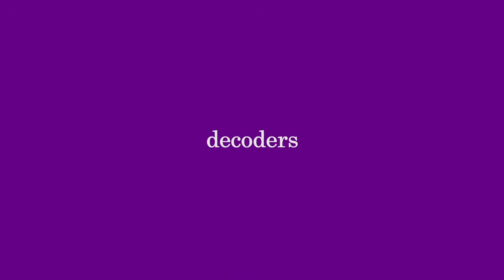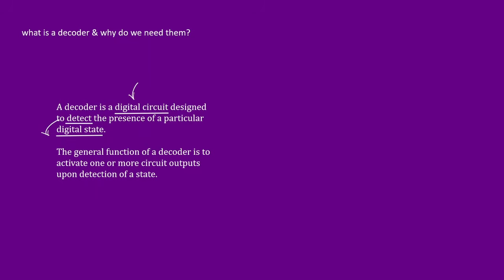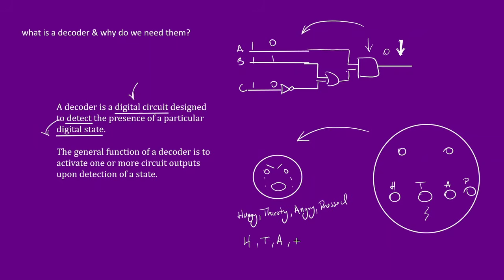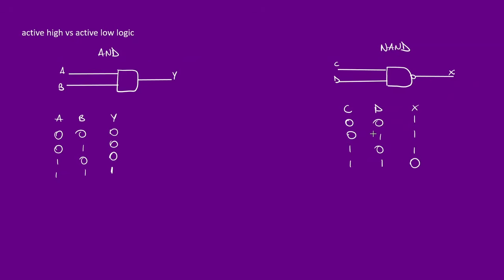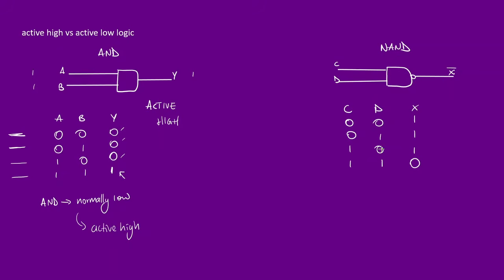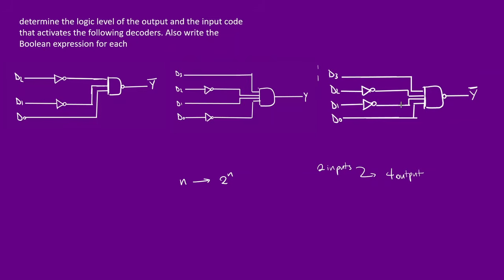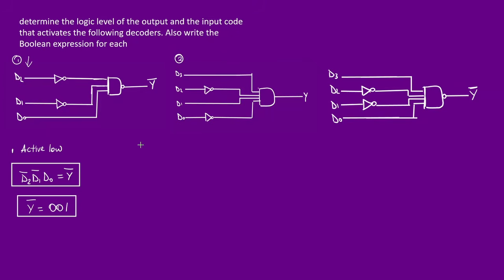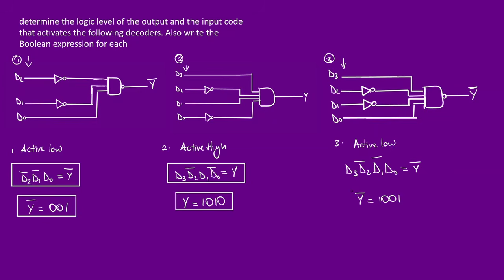Introduction to Decoders | Active High, Active Low & Single-Gate Decoders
Decoders are an important class of combinational logic circuits used to identify and activate specific output states based on a binary input.

In this lesson, we introduce the concept of decoders, discuss why they are used in digital systems, explain active-high and active-low logic, and solve examples involving single-gate decoders.

📌 Topics Covered

00:00 - Introduction

00:22 - What Is a Decoder and Why Do We Need One?

03:59 - Active-High and Active-Low Logic

08:29 - Solving Single-Gate Decoder Problems

13:36 - Conclusion

By the end of this lesson, you should understand how decoders identify specific input combinations and why they are widely used in digital electronics and computer systems.

This video is part of the Digital Electronics Fundamentals series.